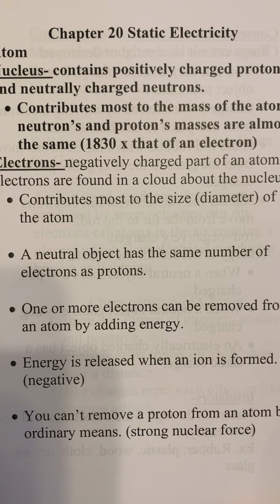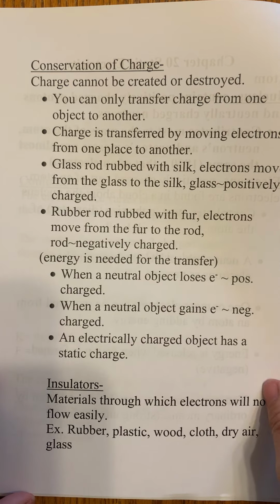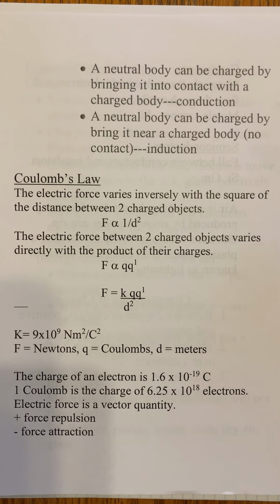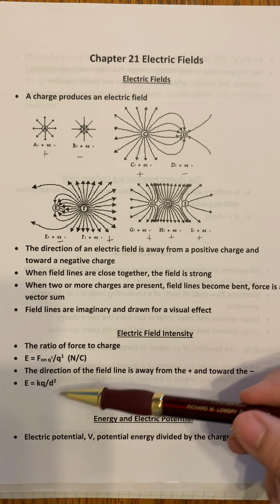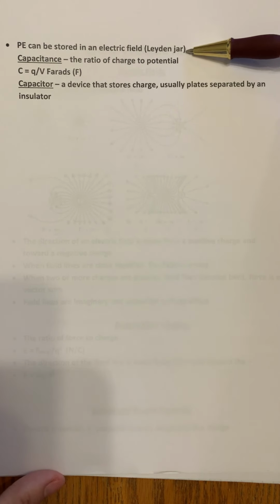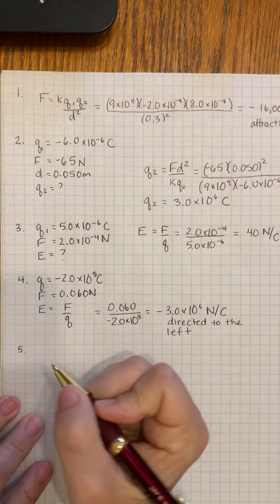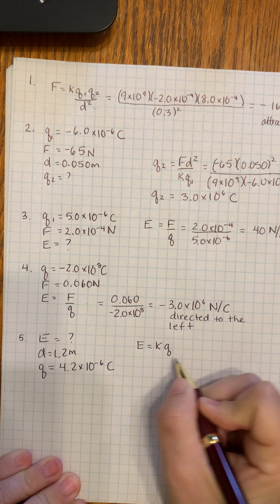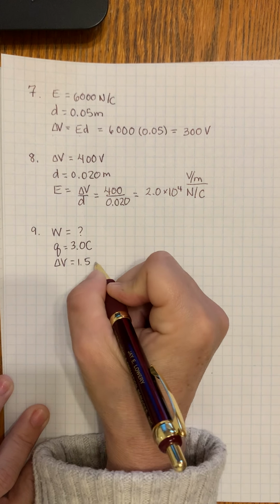Electric Fields Examples